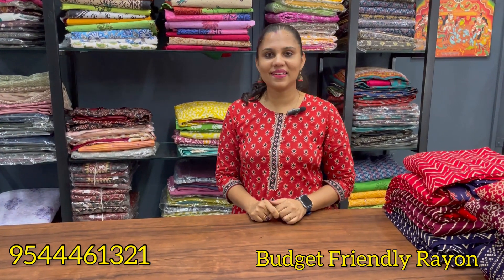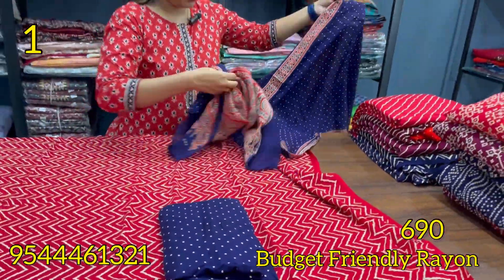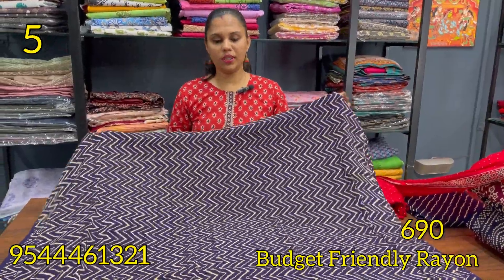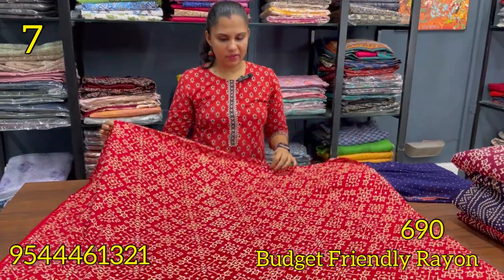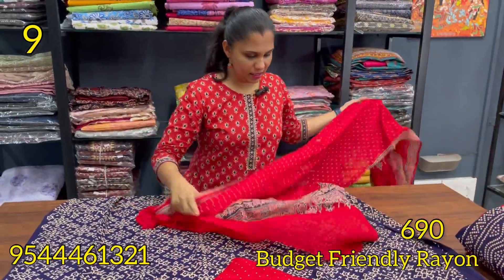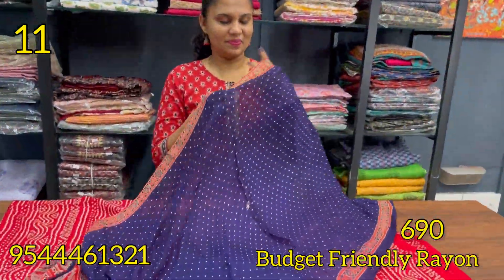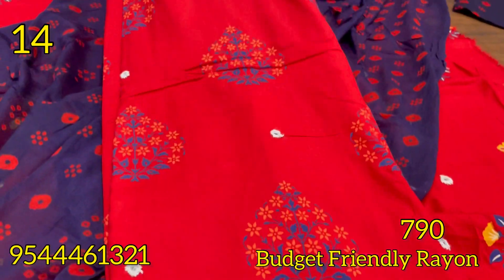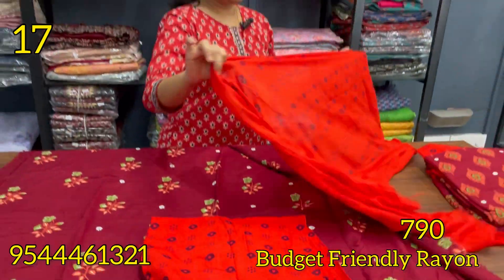Budget Friendly Rayon Salwar Materials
Cotton dress materials

Kota Doria And cotton Batik Dress Materials

Ajrak Print Cotton Patchwork Dress materials

🙌Real-time Shopping

✌️Enhanced Experience

🤝Personalized Attention

Return Policy

Domestic Orders

College Jn
Anchal Po
Kollam,Kerala
Pin 691306

International Orders

Anchal,Kollam,Kerala-691306
Gst:32DBHPS3442B1Z0